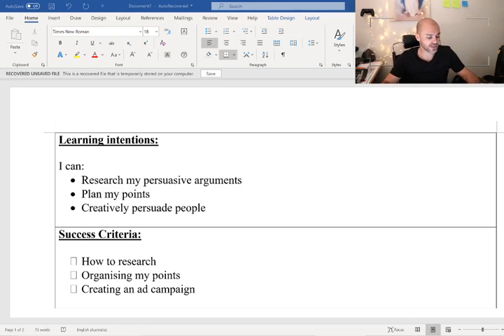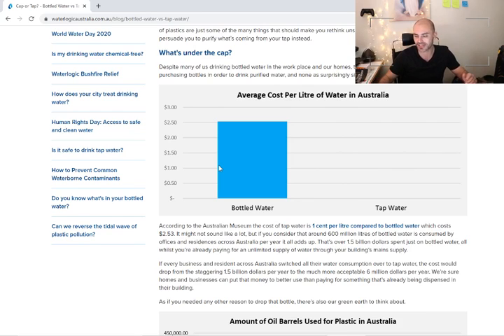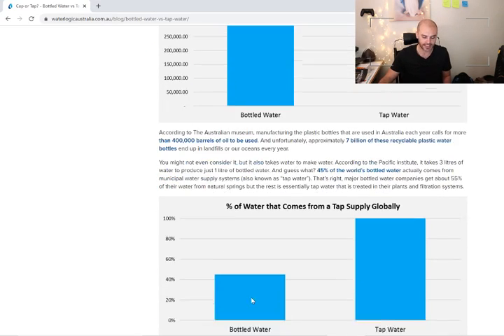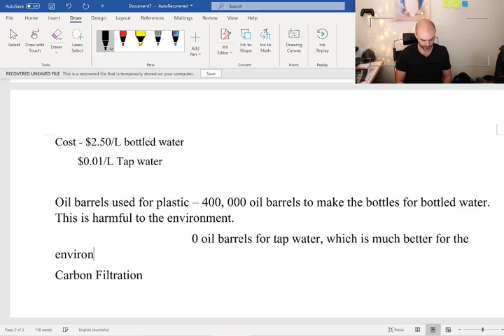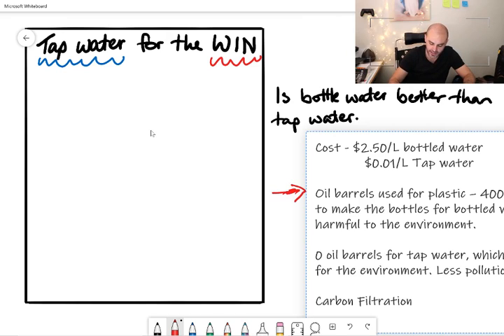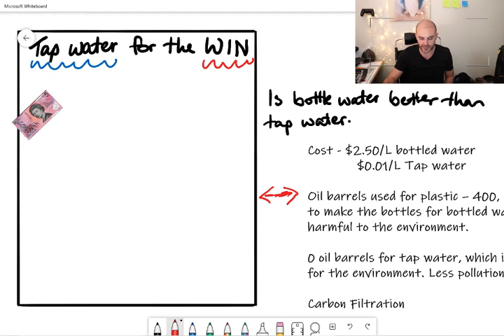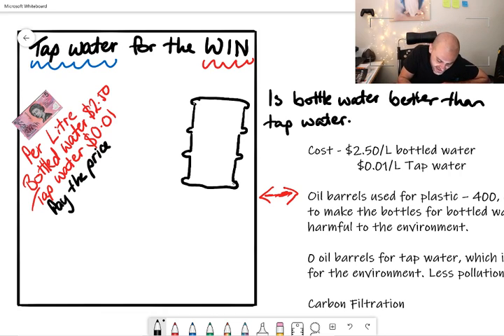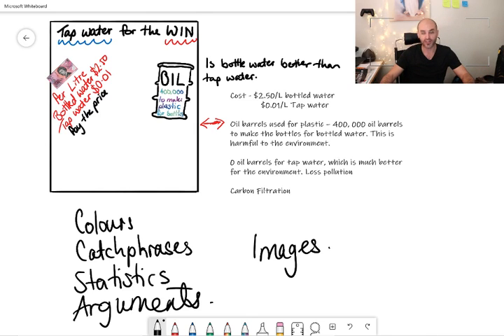English Week 4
Creating an ad campaign